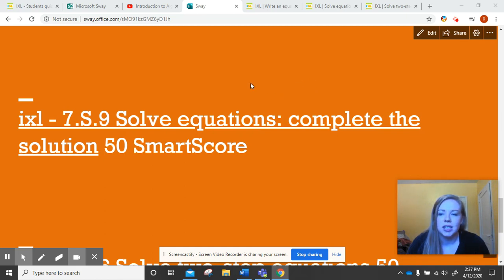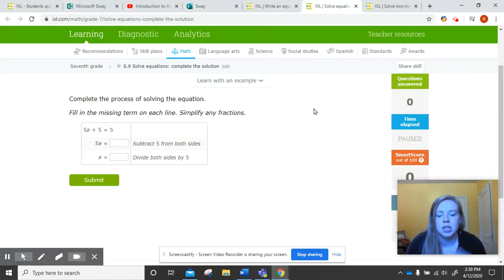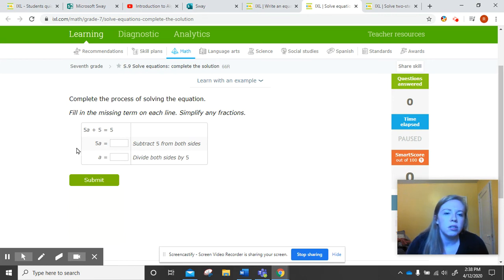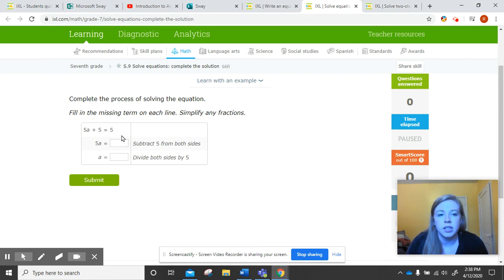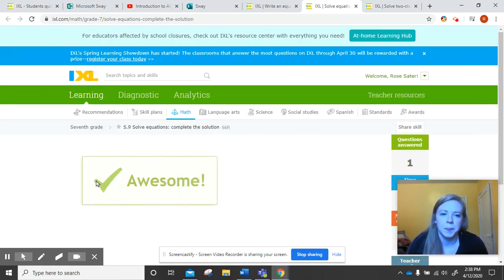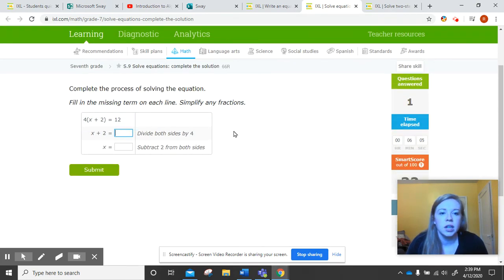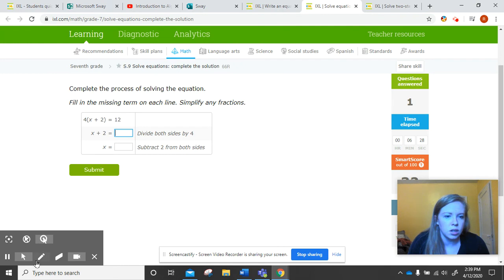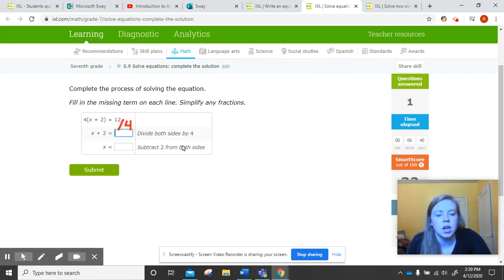S.9 Solve equations:complete the solution